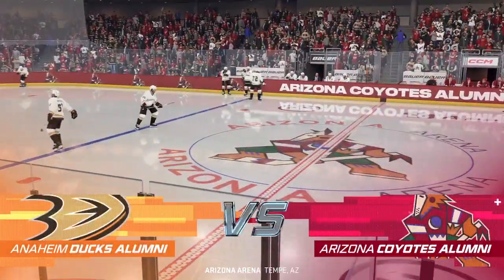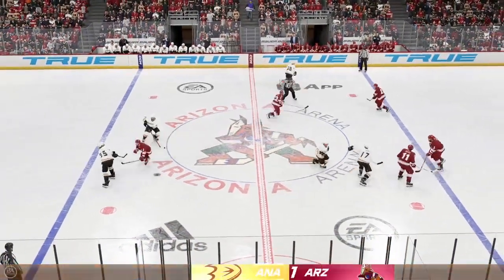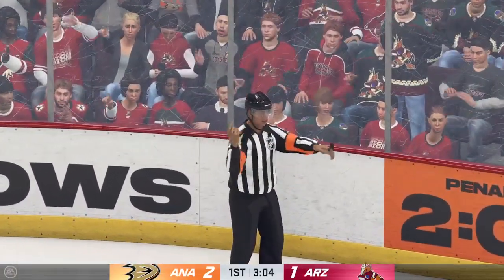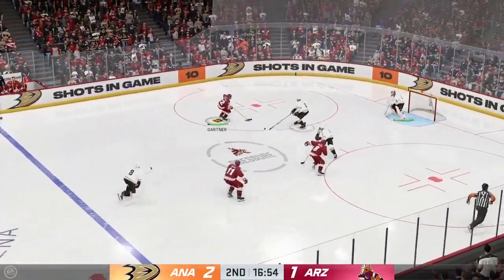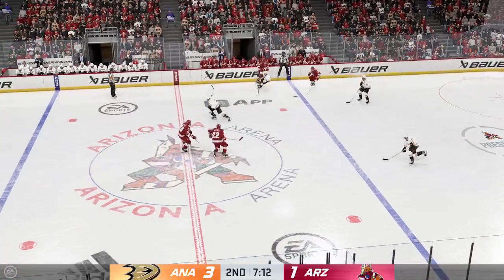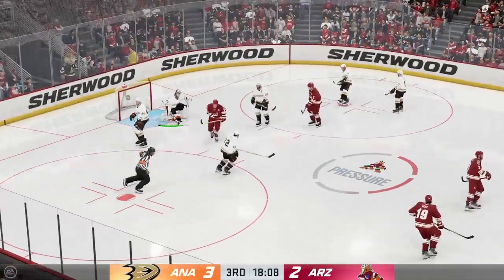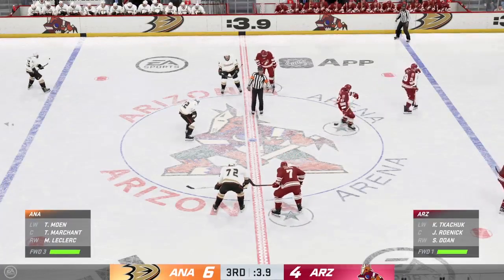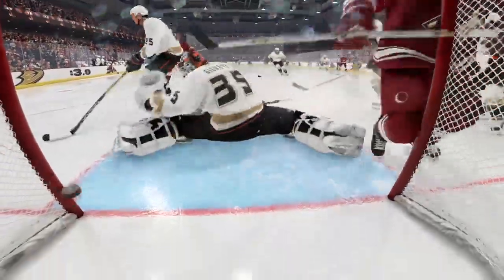nhl 24 Anaheim ducks vs Arizona coyotes